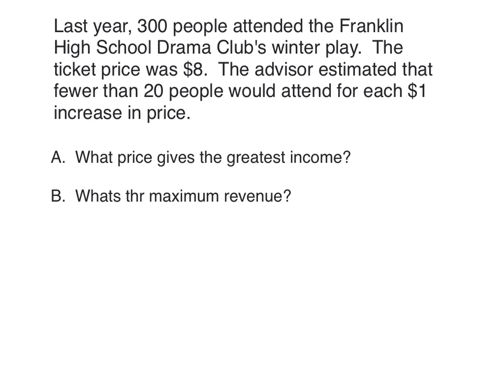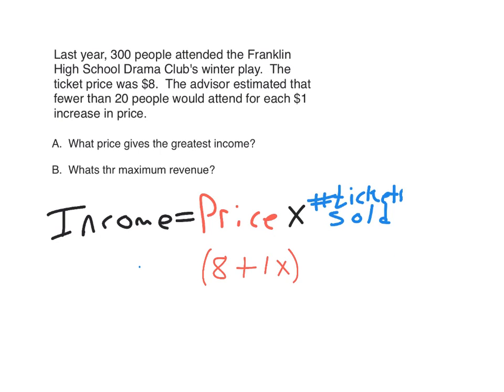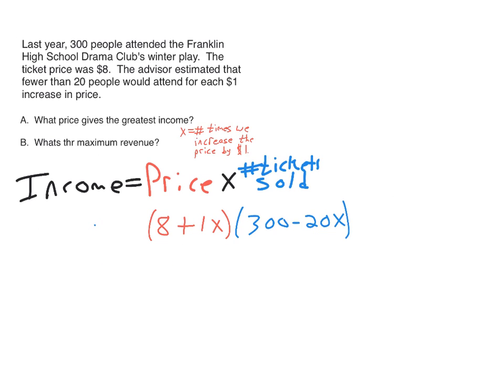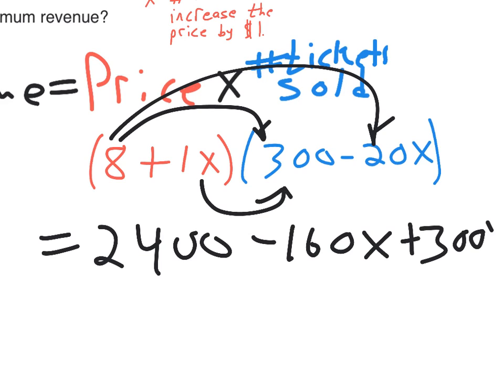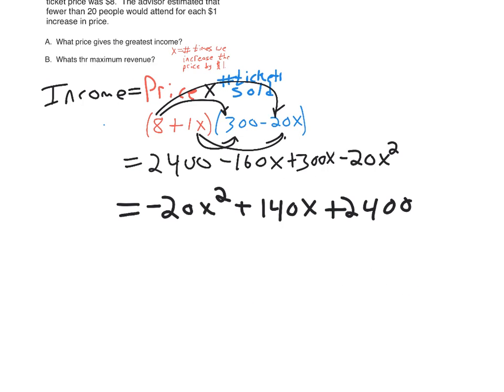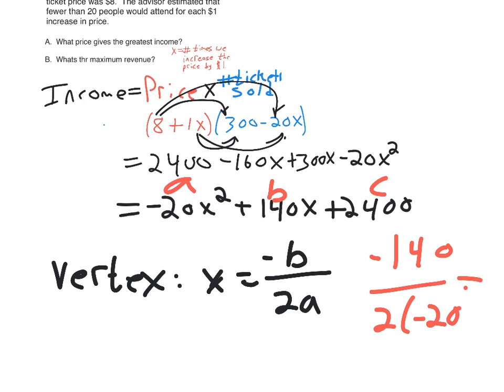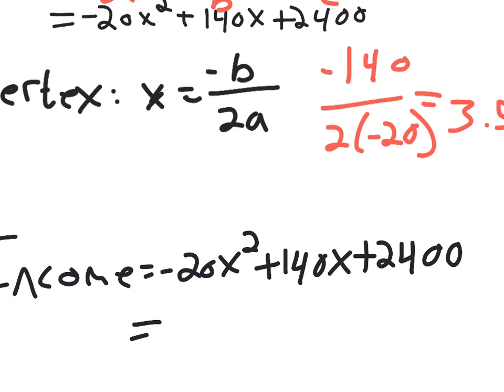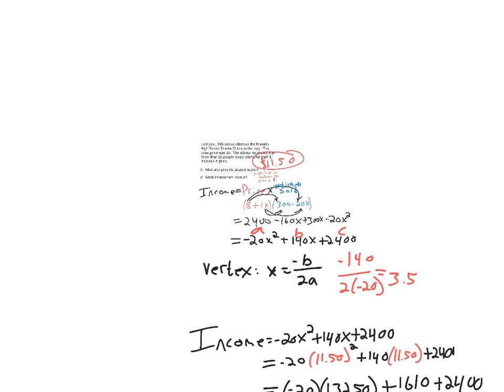Quadratic Word Problem About Maximizing Profit